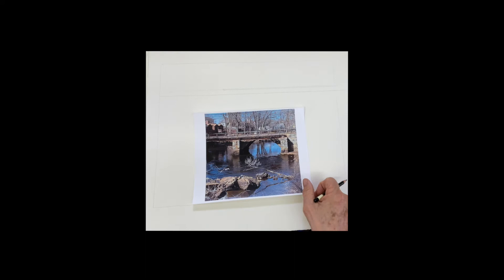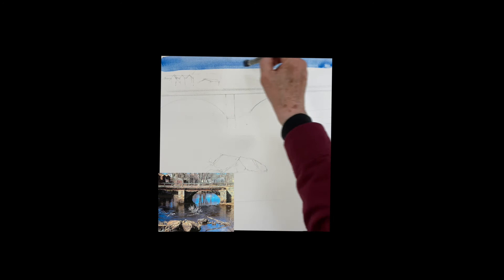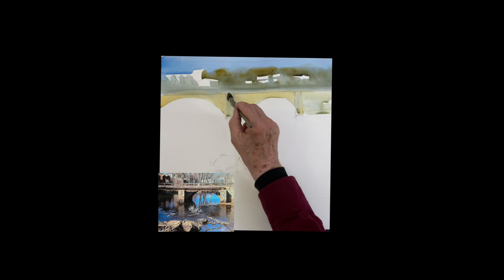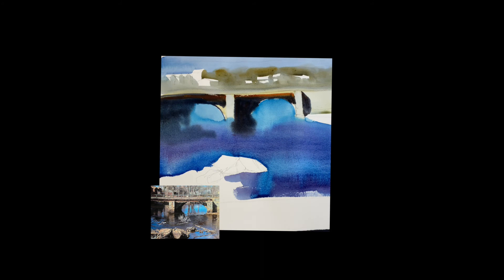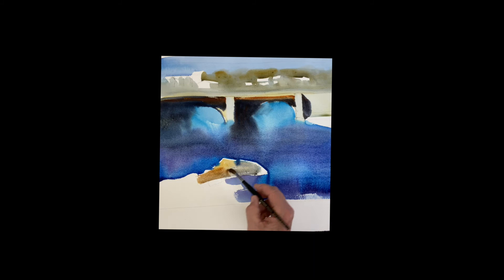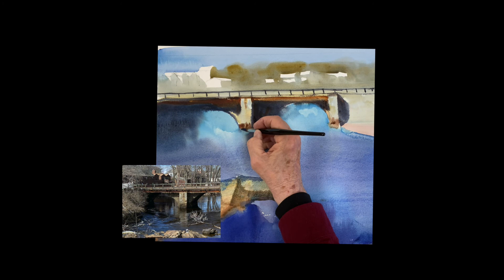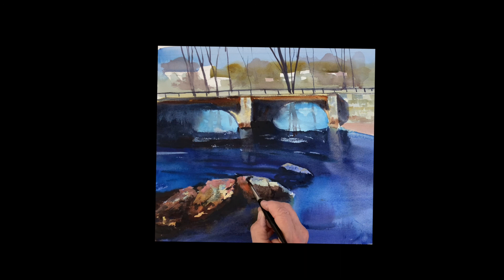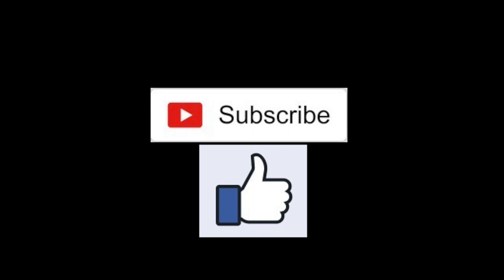Easy Watercolor with Paul George, a painting of the Green Street Bridge, Ipswich, MA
Paul George demonstrates how to paint many subjects in watercolor, offering a paint along format,
here is a watercolor of Green Street Bridge, Ipswich, MA